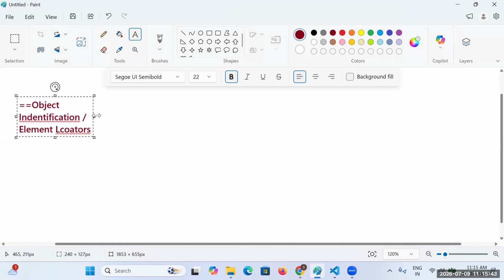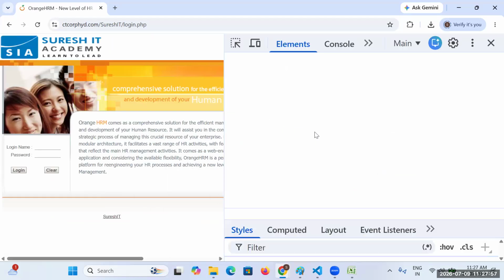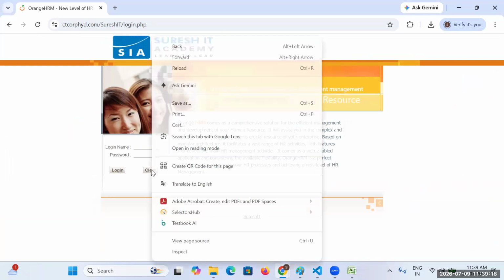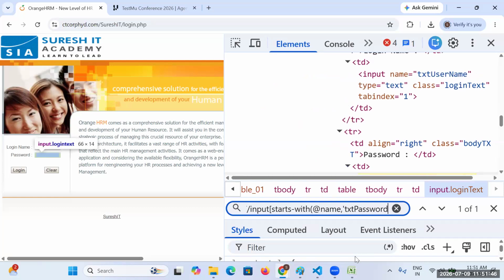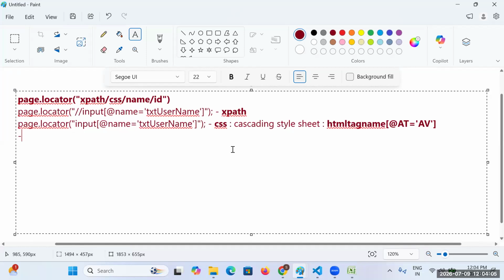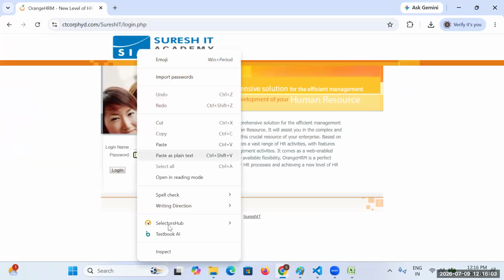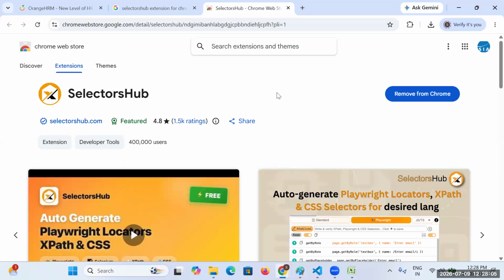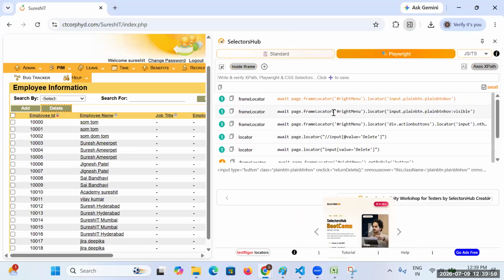09 July 2026 -- Relative Xpath types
Xpath with Contains
Xpath with starts-with